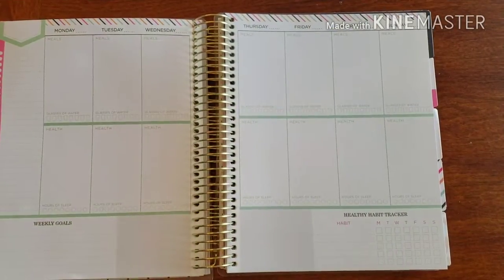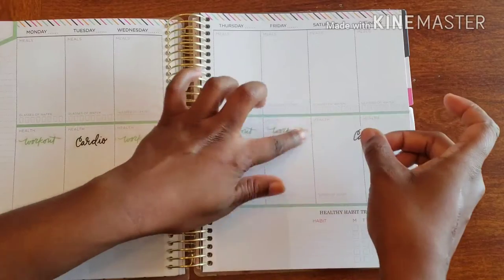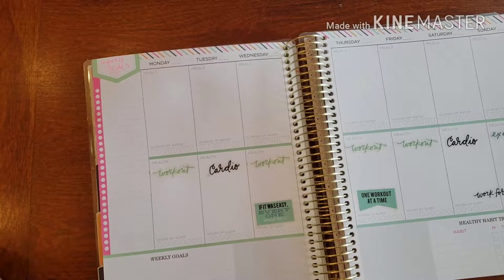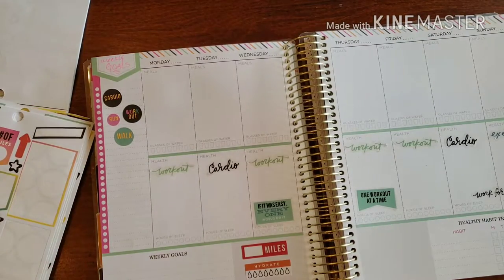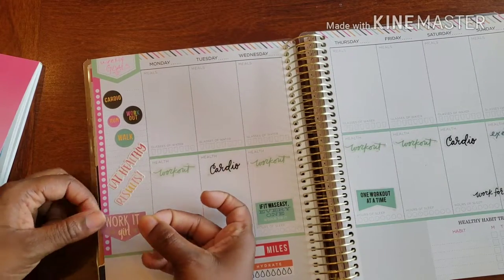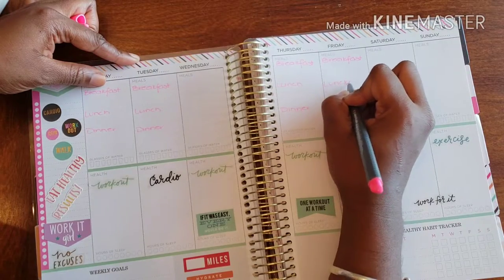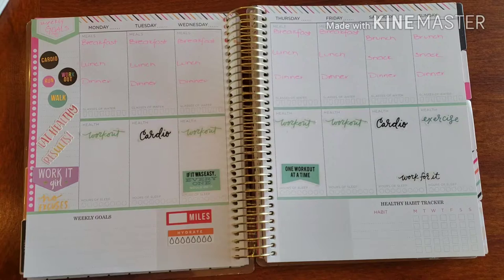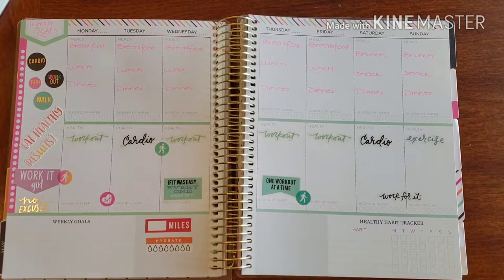Plan With Me// Fitness Planner - May 7 - 13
Come plan with me as I make sure that my weekly spread in my Fitness Planner is ready to go for the week ahead.

Don't Forget ...